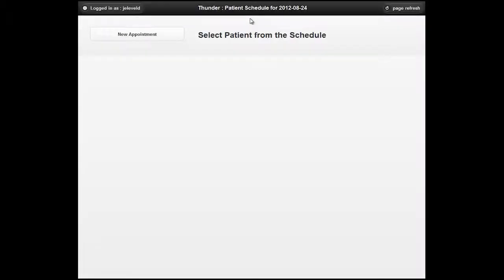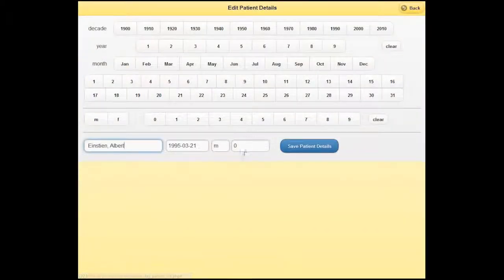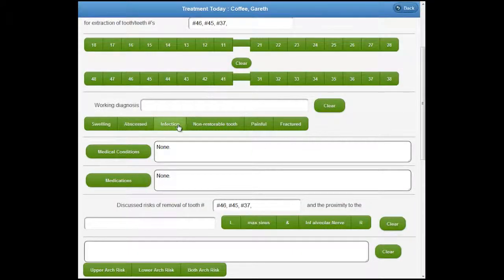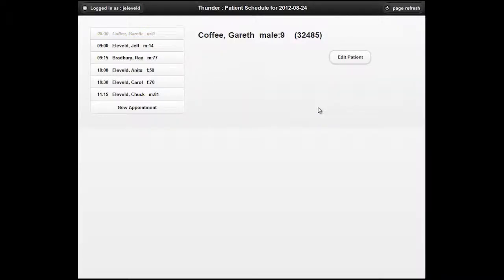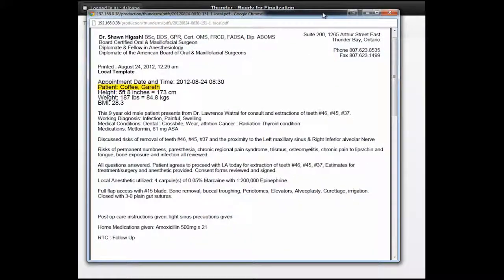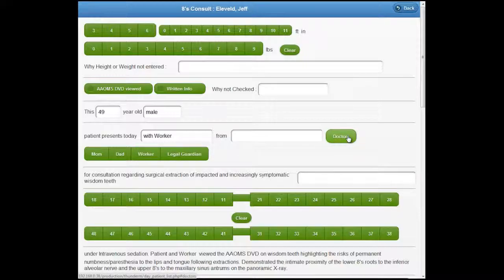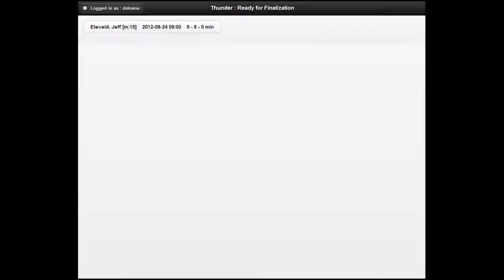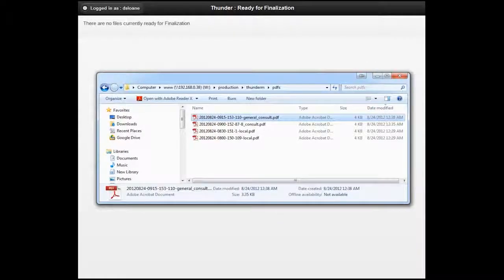Thunder Demo : for Oral maxilla-facial Surgery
Cross platform application for Tablets. Runs on IOS / Android or Blackberry tablets.
Patient Visual Scheduling and Template Form filling to PDF.